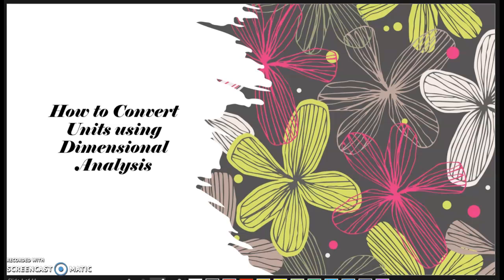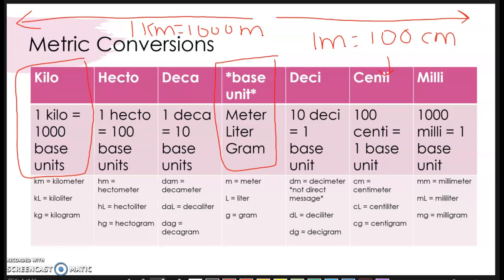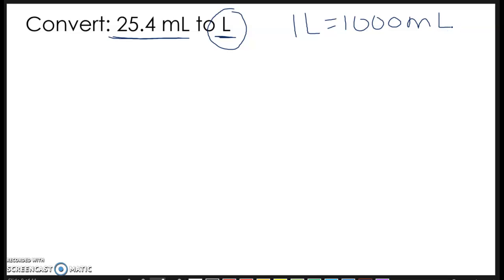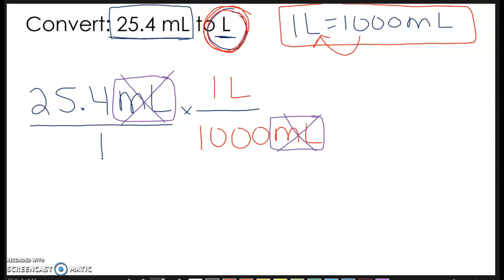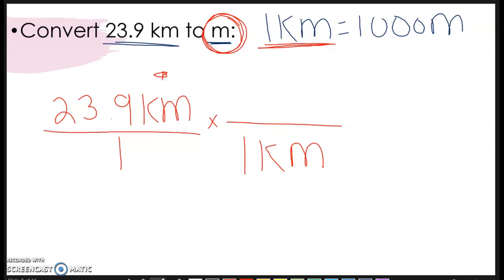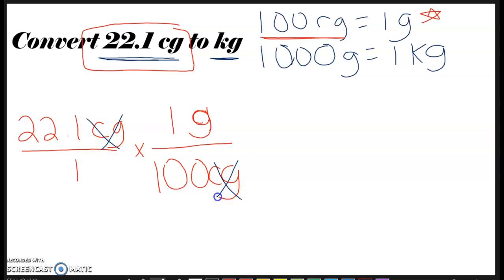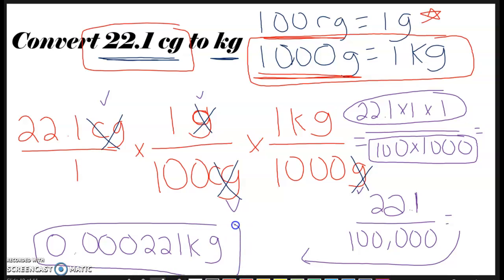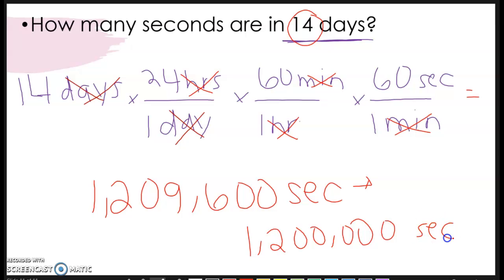How to Convert Units using Dimensional Analysis